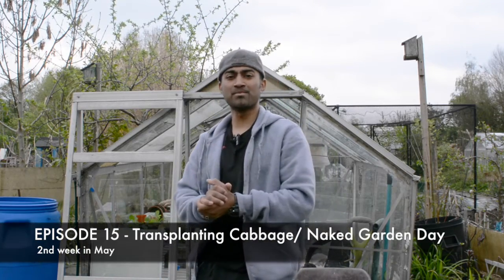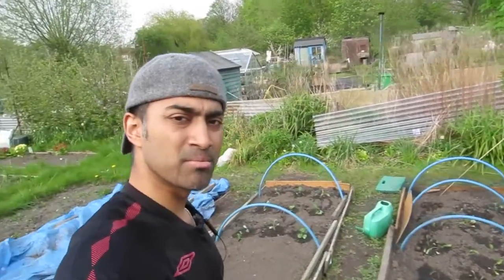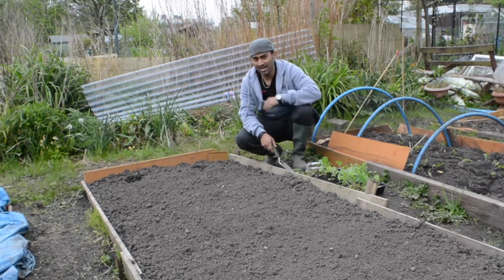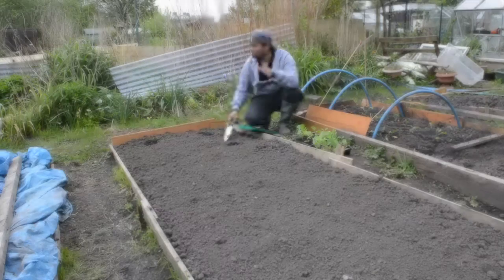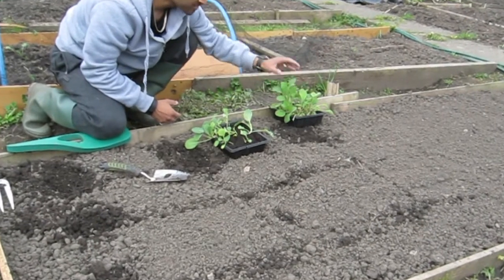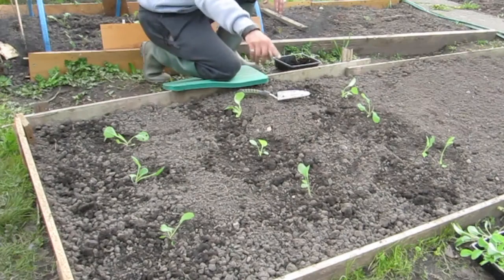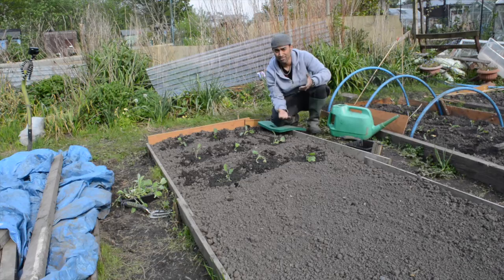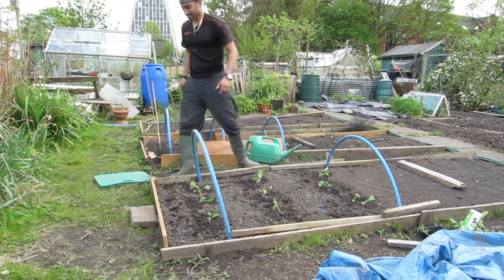Naked Garden Day & Transplanting Cabbage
JayManCan aka JayManGrow
Episode 15
Recorded in May.